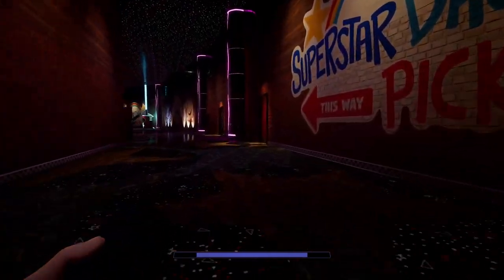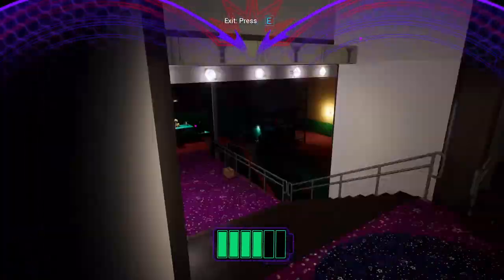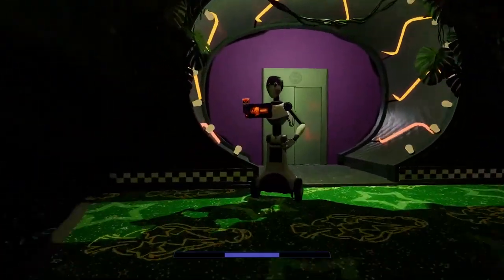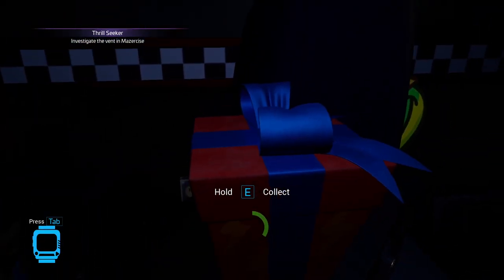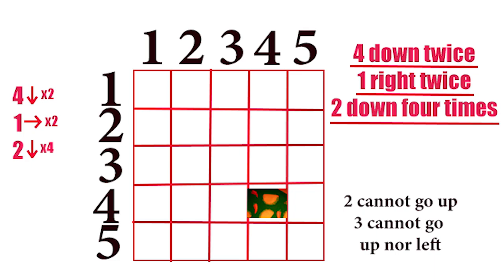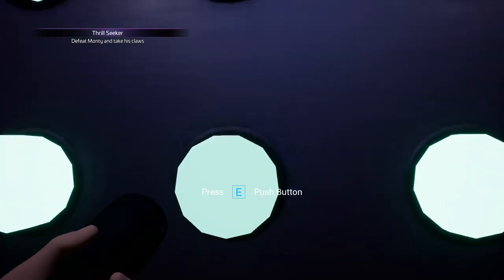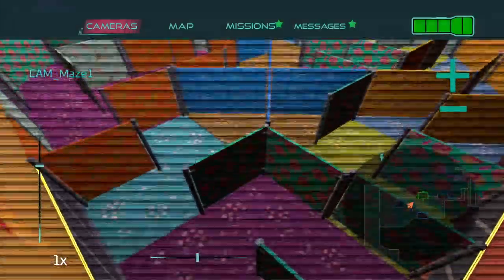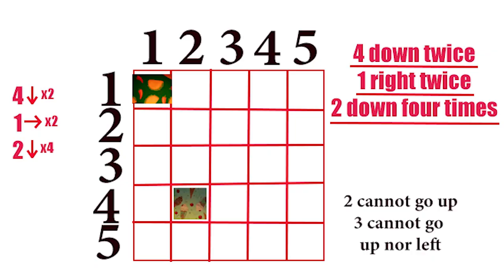Mazercise Puzzle EXPLAINED AND SOLUTION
Solved in 3 steps; Items you'll need to get to mazercise; directions and walkthrough on how to get to the areas leading up to the Monty fight; This puzzle guide for security breach should help if you're stuck.

:NOTE: Upon watching others' videos, it appears some people have different set ups and some people's directions weren't messed up either! Ours continued to set up in the manner our video shows, so here's hoping this might help you too!